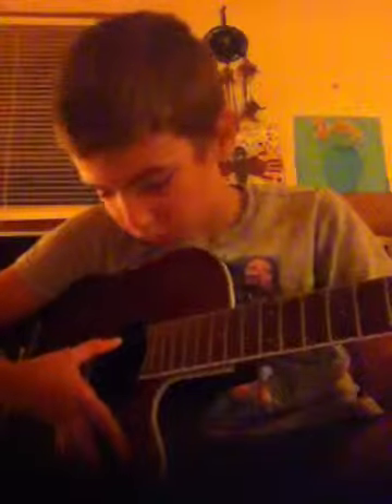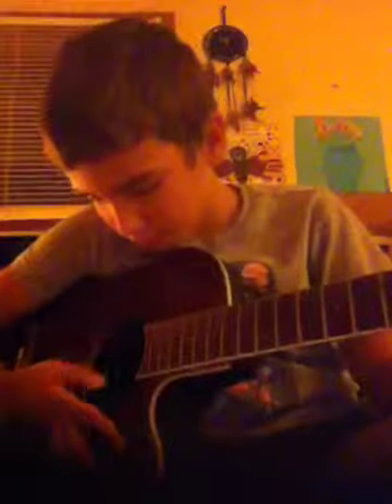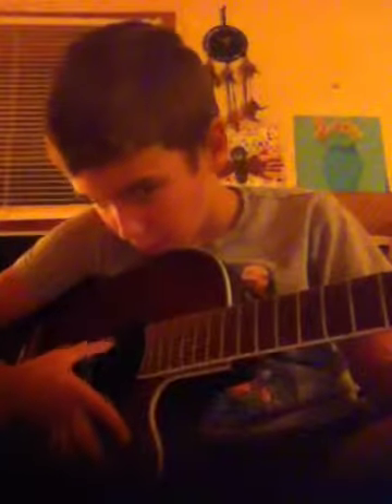Talking friends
James